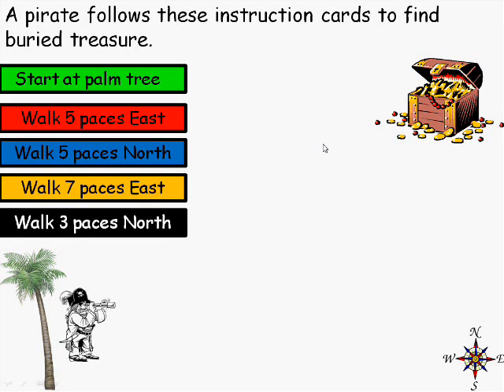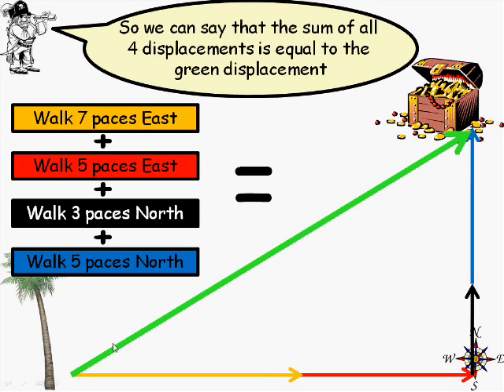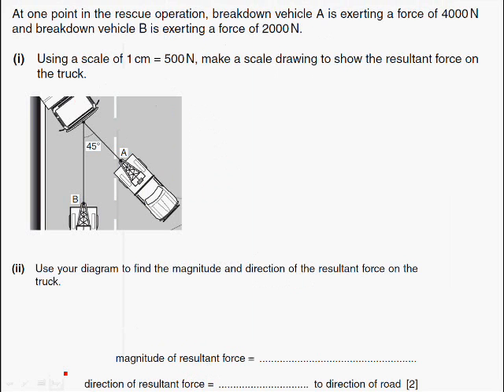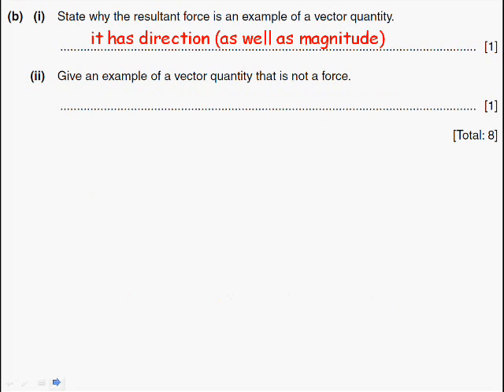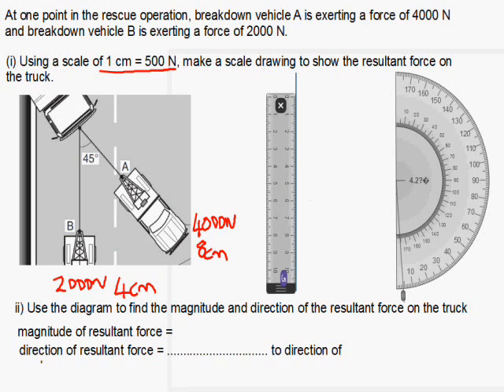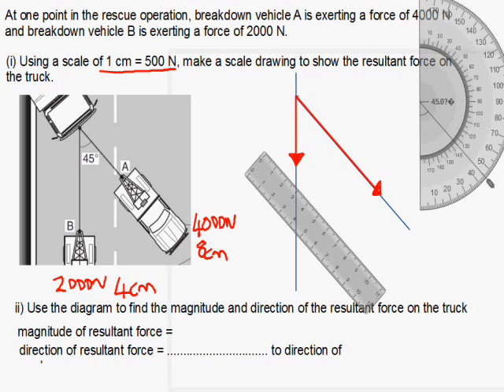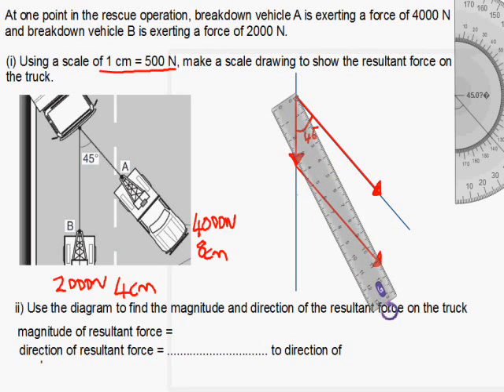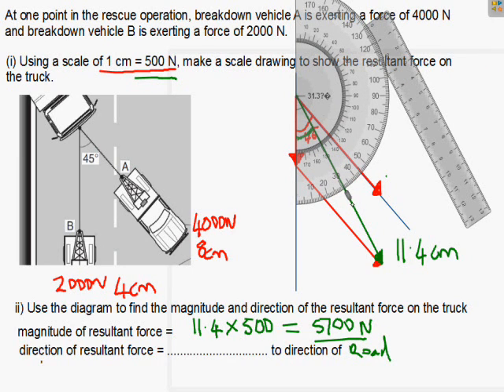Introduction & example of graphical addition of vectors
Video describing how to add vectors graphically with an example IGCSE question at the end.

I used sankore uniboard (freeware) for the last 5 min